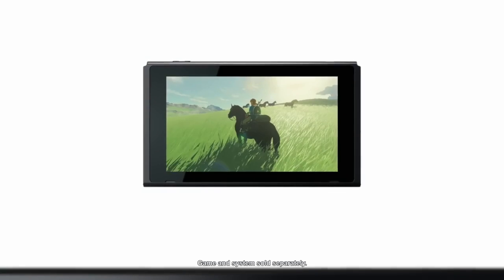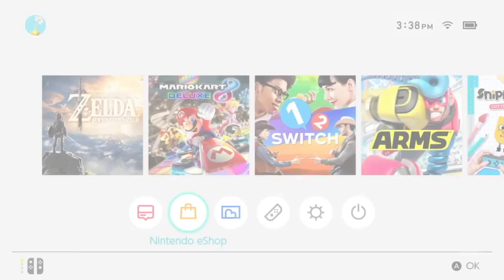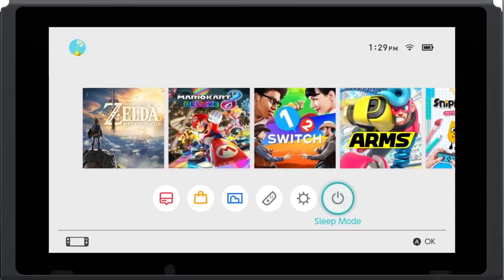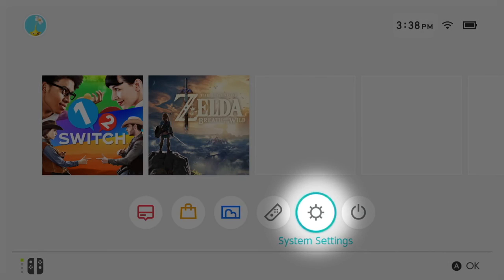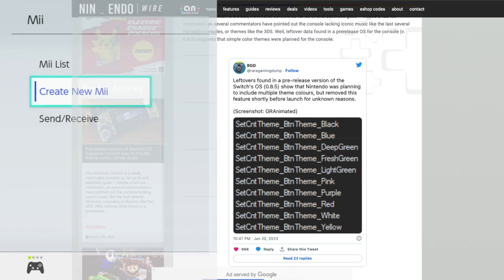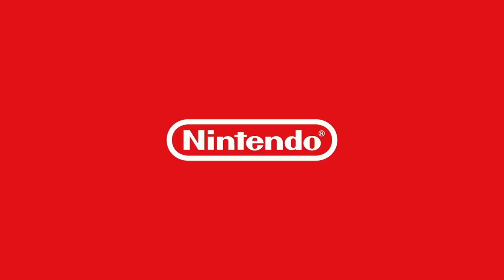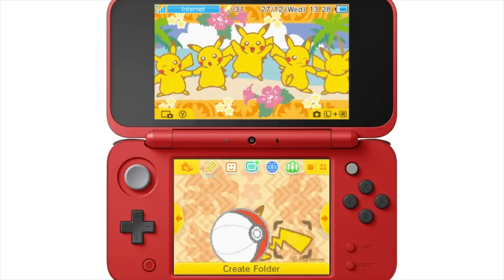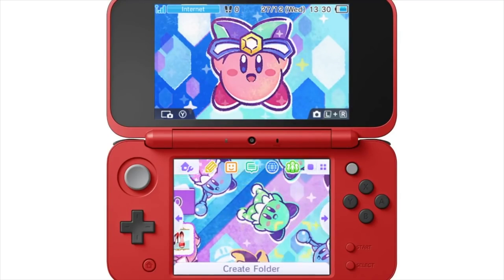Nintendo Switch Themes & eShop Music LEAKED!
It looks like at one point, Nintendo had some much grander plans for our ability to customize the look and feel of our Nintendo Switch. Plus... it looks like they planned music!

Thank you everyone for your continued support!